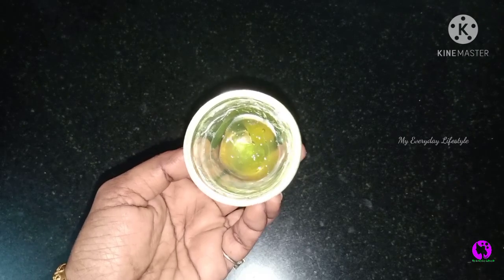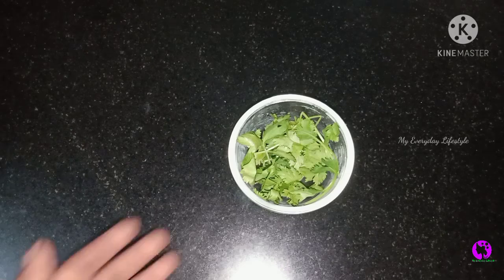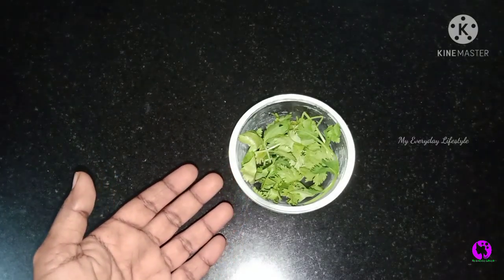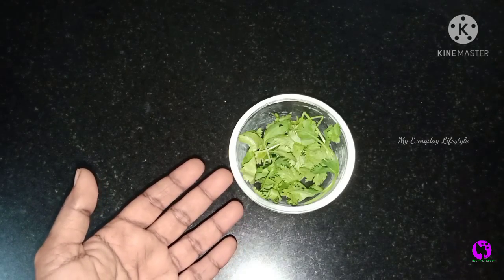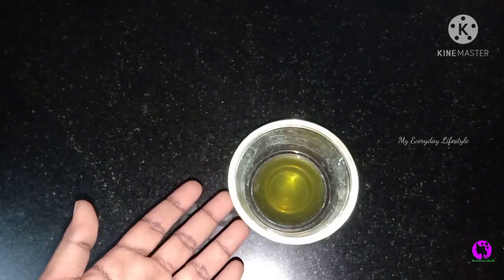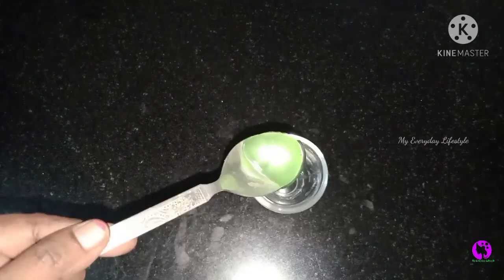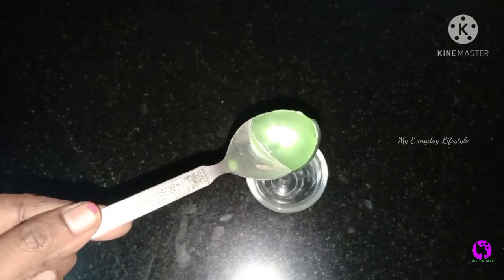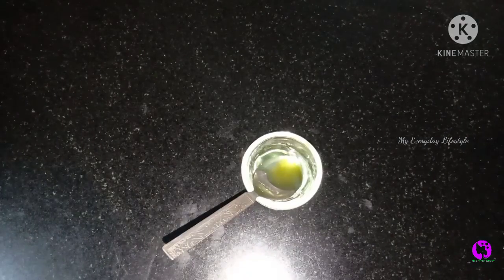இந்த க்ரீம் போடுங்க கேமிக்கல்னால வரக்கூடிய Pimples, Marks எதையும் வரவிடாம பாதுகாக்கும்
🌿🌿🌿 Ananya Naturals 🌿🌿🌿
வீட்டில் தயாரித்த சோப், ஷாம்பு, குளியல் பொடி, ஹேர் ஆயில், குழந்தைகளுக்கு தேவையான சோப், ஷாம்பு அனைத்தும் இயற்கை முறையில் தரமாய் செய்து தருகிறேன். உங்களுக்கு வேண்டுமென்றால் வாட்ஸ் ஆப் மூலம் தொடர்பு செய்யவும்.

Copyright : Everything you seen in this video is created myself only. Please don't use any photo (thumbnail) or my unique content without my permission.